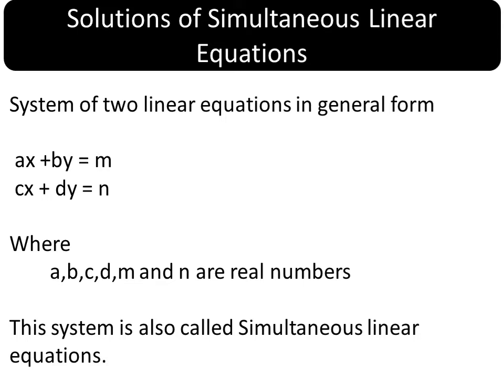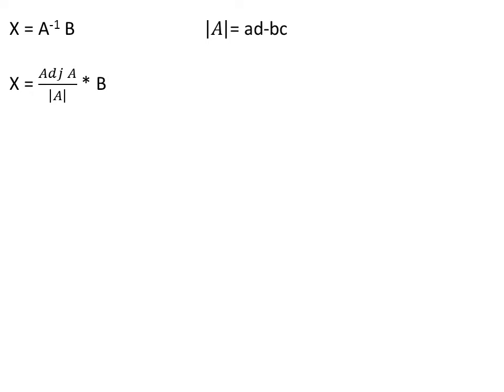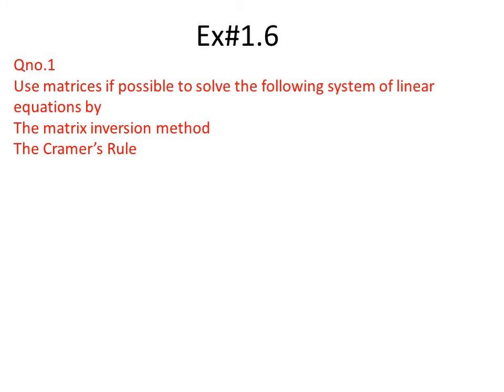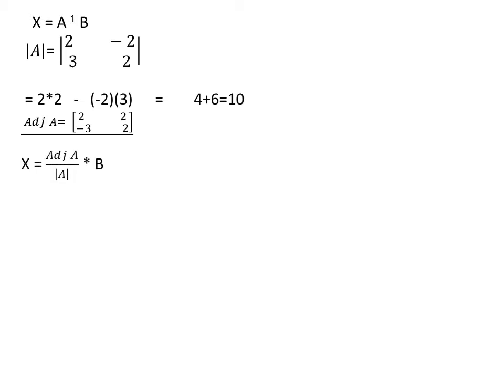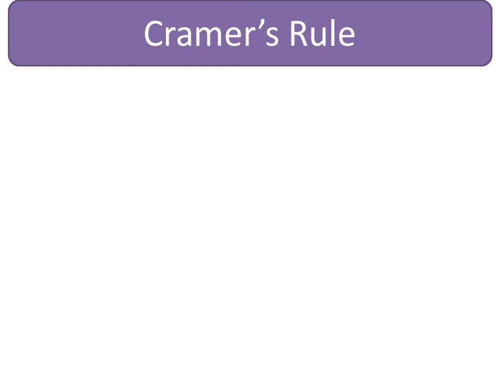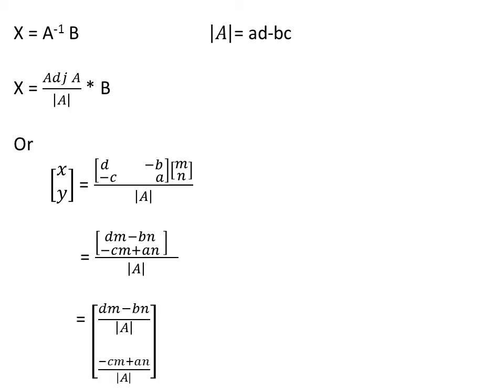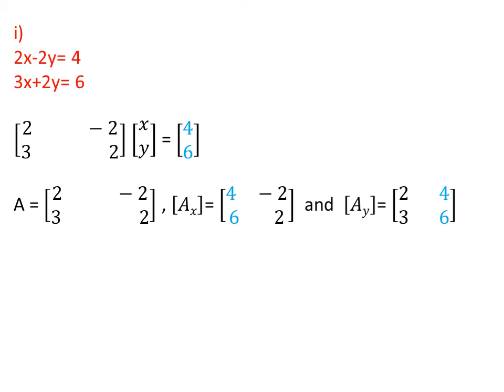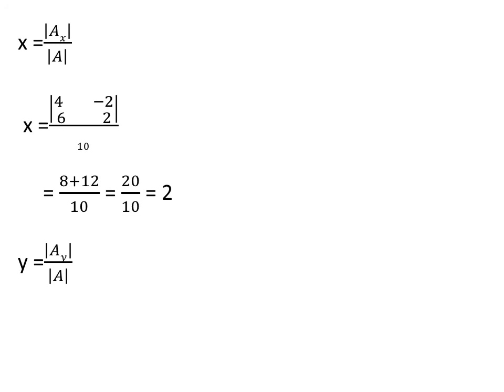Pre 9th Class Unit#1 Lec#12 Matrices and Determinants